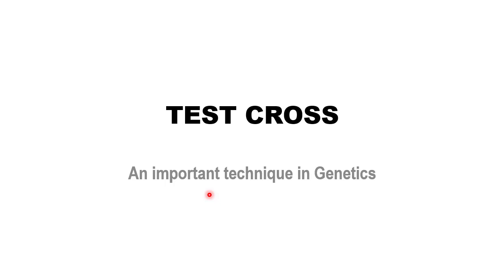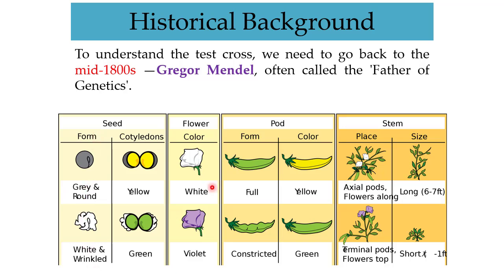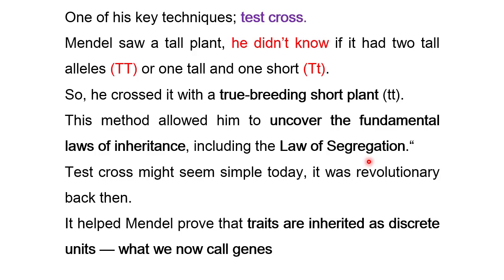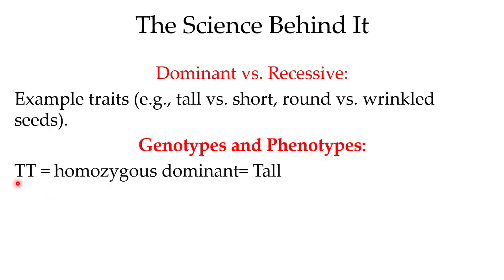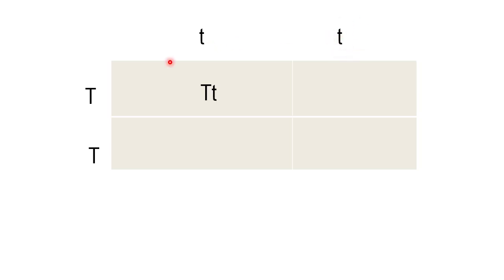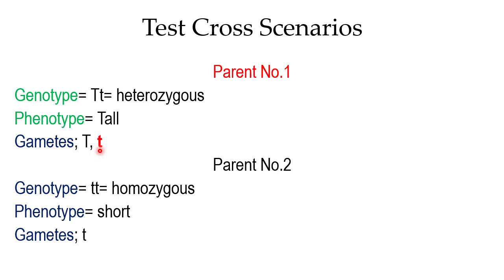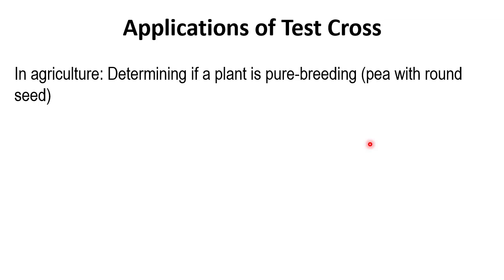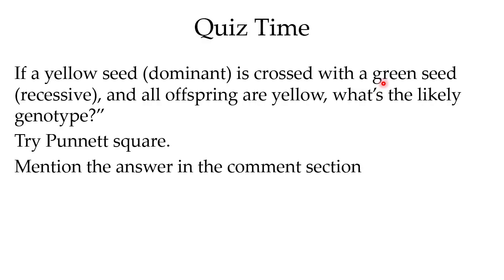Test Cross in Genetics; How to determine unknown genotype in a dominant phenotype/Punnett Square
In this video, we break down the concept of a test cross in Mendelian genetics. Learn how to determine the genotype of an organism using Punnett squares and understand the difference between homozygous and heterozygous traits.

Ideal for students in class 10, 11, 12, NEET aspirants, and anyone studying basic genetics and heredity.

Topics Covered:
What is a test cross?
Purpose of a test cross
Monohybrid test crosses
Dominant vs recessive traits
Solved examples using Punnett squares

Useful For:
CBSE / ICSE / State Board Biology
NEET Biology
College-level genetics